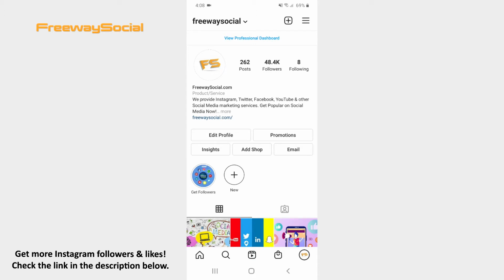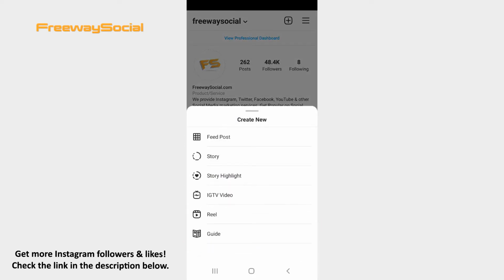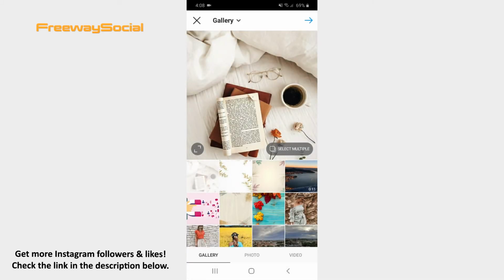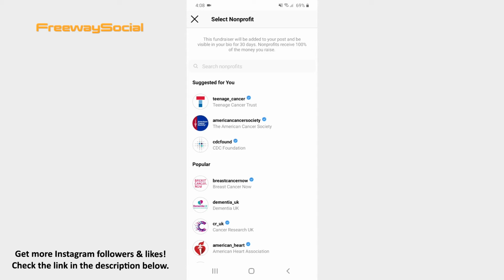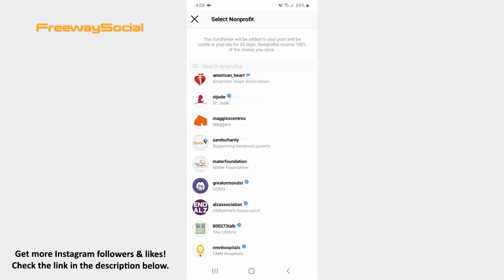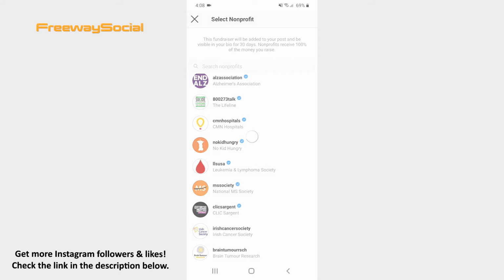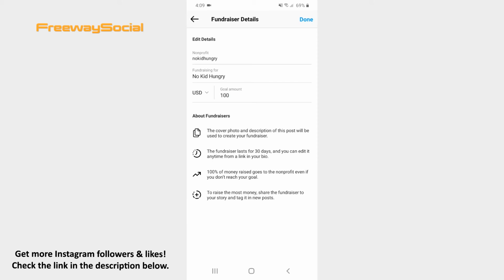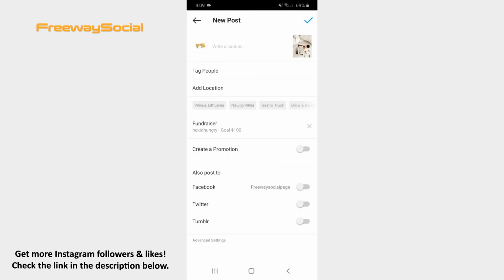How To Use Fundraiser Feature On Instagram Post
In this video I am going to show you how to use fundraiser feature on Instagram post.

👉 Read our article on how to use fundraiser feature on Instagram post

Instagram users are allowed to organize a fundraiser while creating a feed post.

1. Go to your Instagram profile tab and click on the plus icon at the top of the screen.
2. Choose the Feed post option from the pop-up menu.
3. Start uploading a post as you would normally do.
4. Now find the Add Fundraiser section and press on it.
5. Select the nonprofit organization you would like to organize a fundraiser for.
6. Keep in mind that you can change an amount of money you want to raise and a currency.
7. After that hit Done in the upper-right corner.
8. The only thing left to do is to share your post on Instagram.

That’s it!

I hope this guide was helpful and you were able to use fundraiser feature on Instagram post. Don’t forget to like this video and visit us